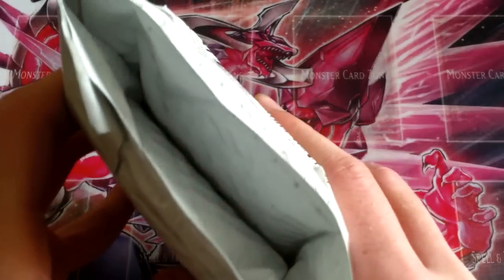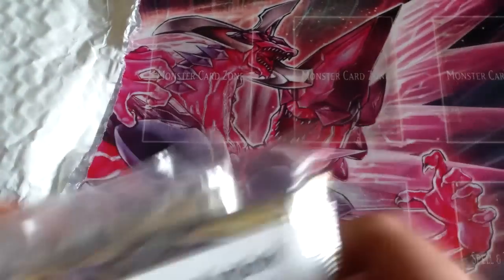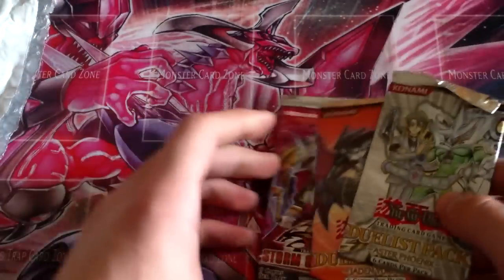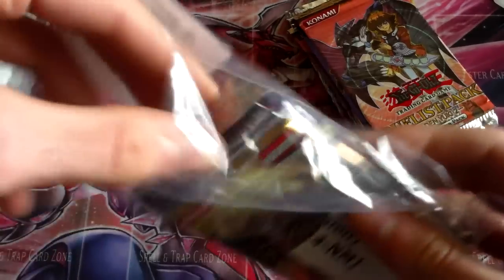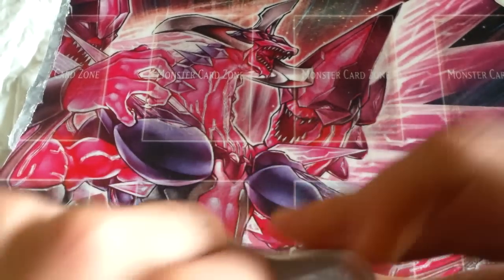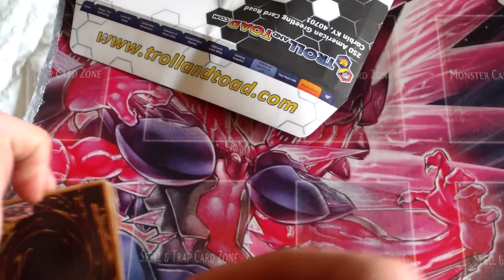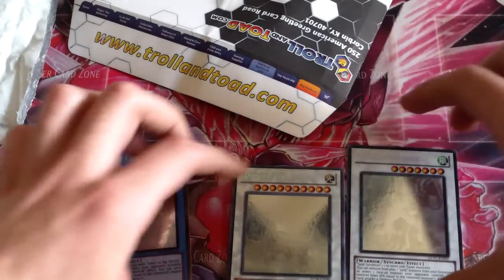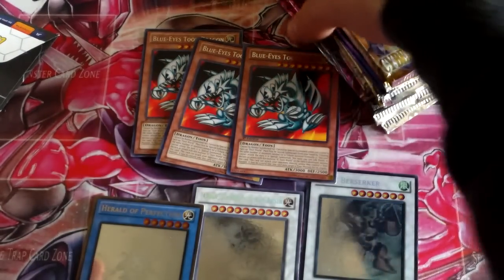Troll and Toad Review and Opening!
hey guys just ordered a few things off of troll and toad and they came in the mail shortly after! I highly advise you guys to try them out if you would like to order anything online! THEY HAVE EVERYTHING! Lol, enjoy the video. Peace out!